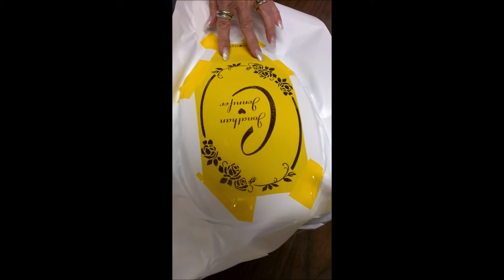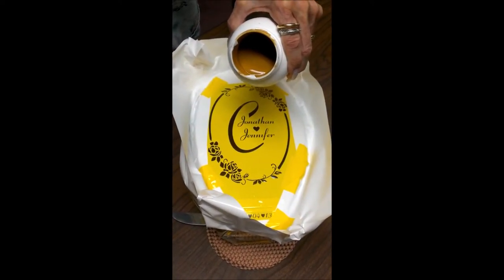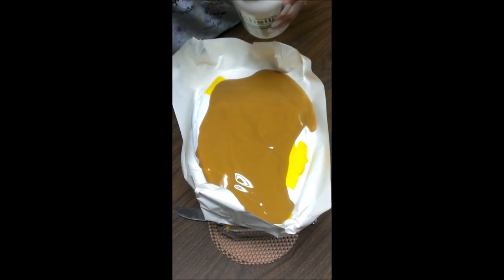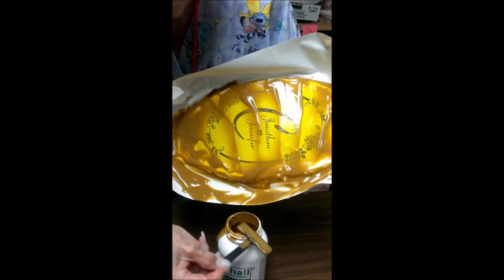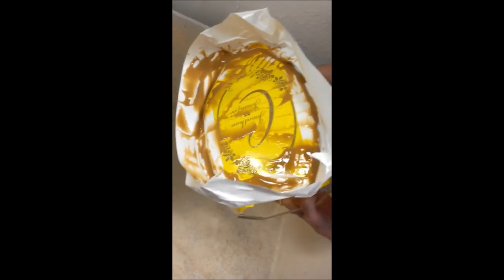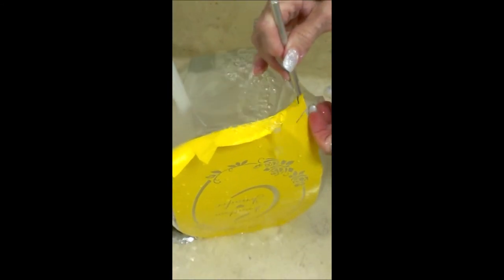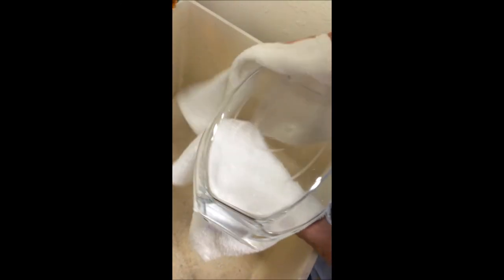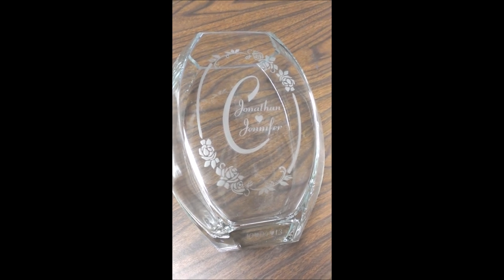My Movie Oct2013 Wedding Vase